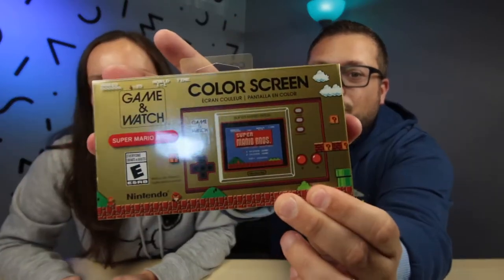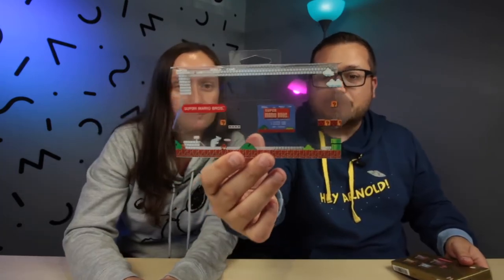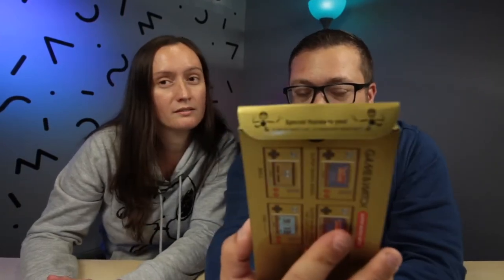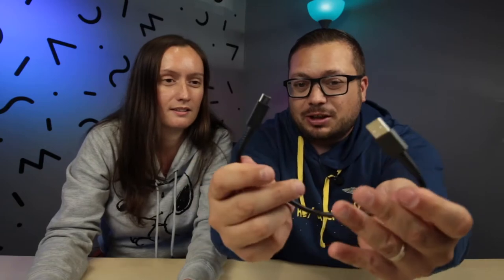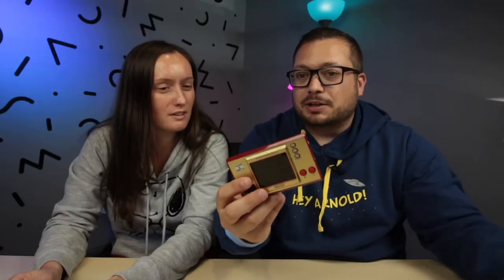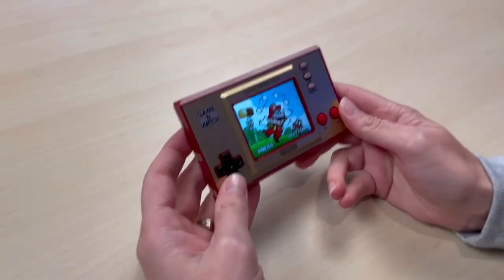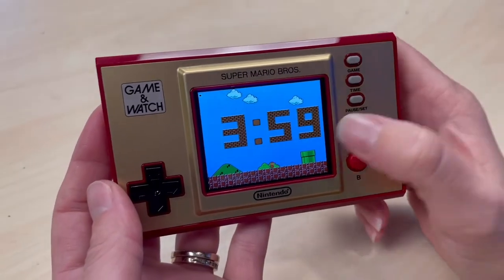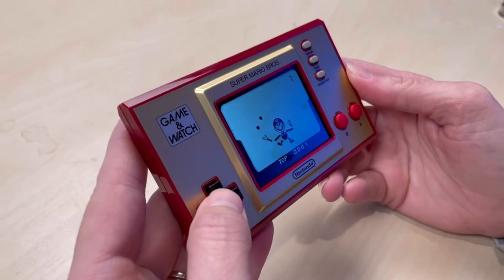Game & Watch: Super Mario is Super Expensive!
Nintendo priced this thing at $49.99, yet is selling out everywhere. Should you give in to those scalpers and pay the big bucks?

- Nintendo Super Mario Game and Watch